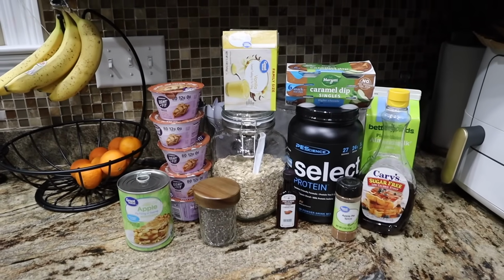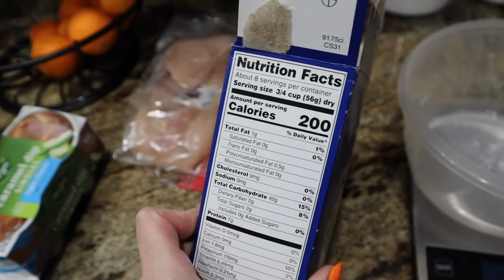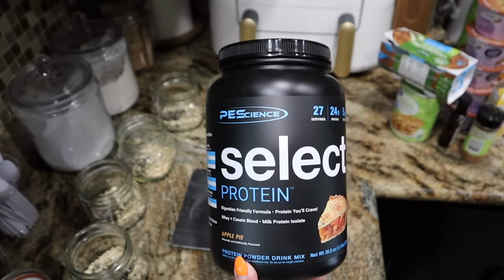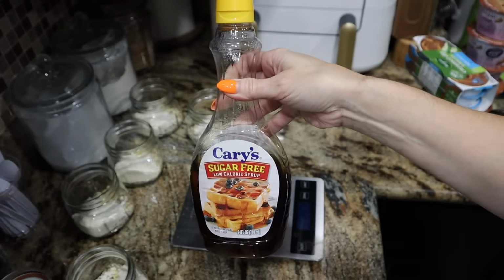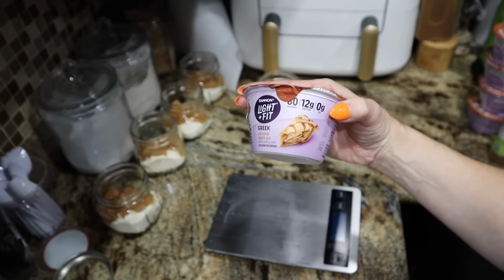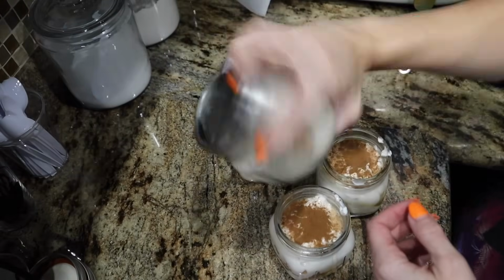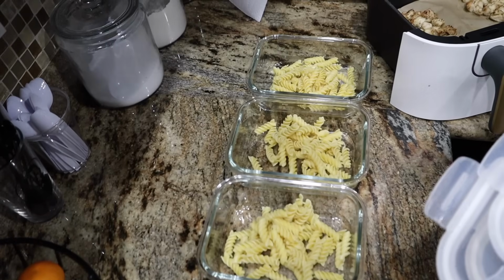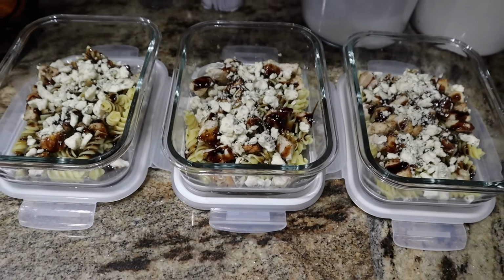STUPID SIMPLE HIGH PROTEIN MEAL PREP! 30 MINUTES⏰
PEScience Protein Powder💪
Use NBURGESS to Save!

Balsamic Blue Cheese Chicken Bowls:
1 serving of pasta * I like Rotini*
3 ounces of boneless skinless chicken breast
1 ounce crumbled blue cheese
27 ml balsamic glaze

MACROS:
446 Calories
29 Protein
58 Carbs
11 Fat
3 Fiber

Food Scale:

Meal Prep Glass Containers:

Mason Jars Used: